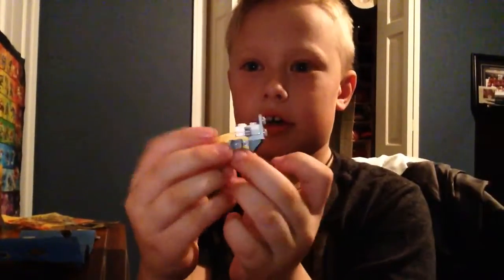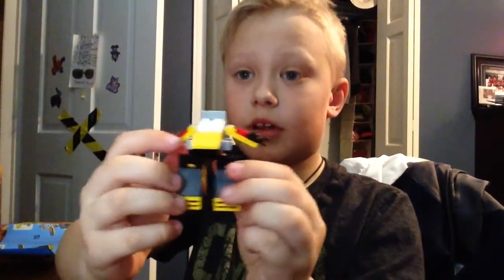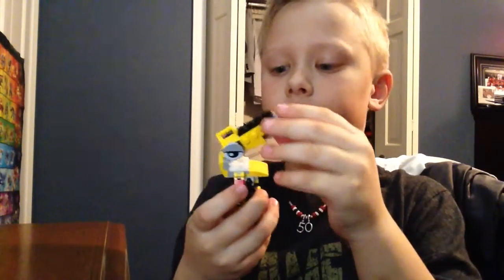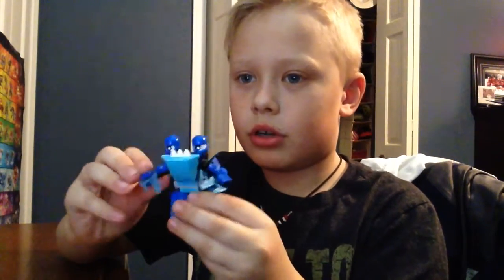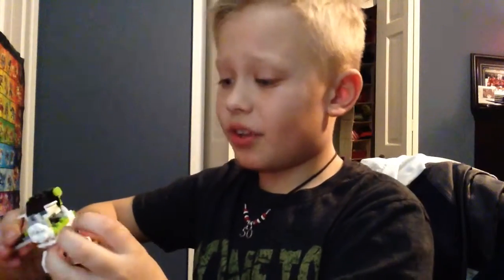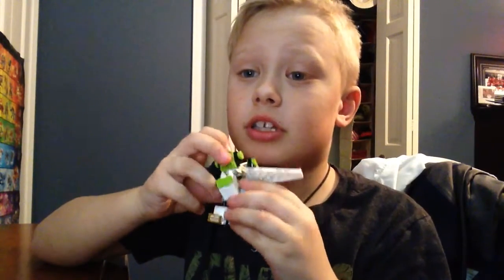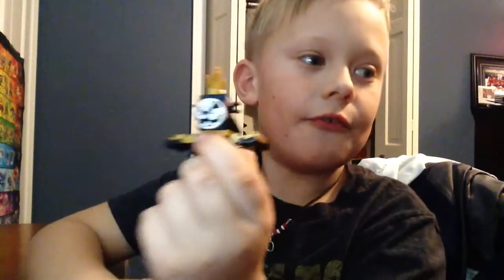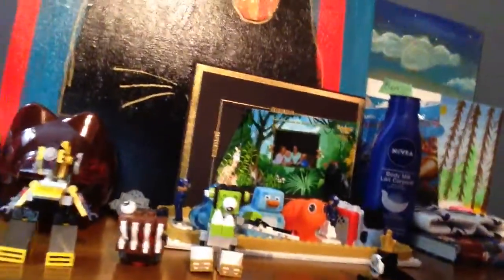Making Wuzzo Lego